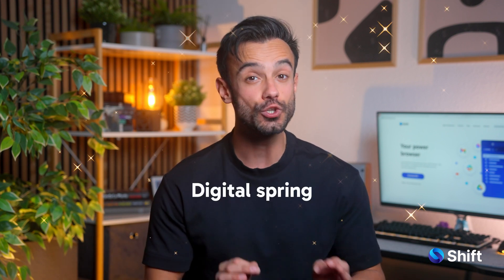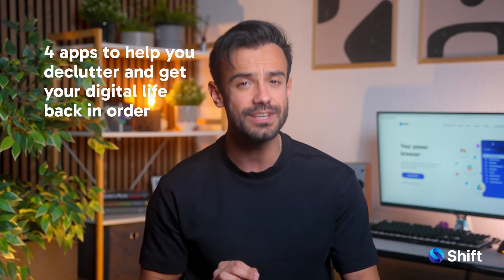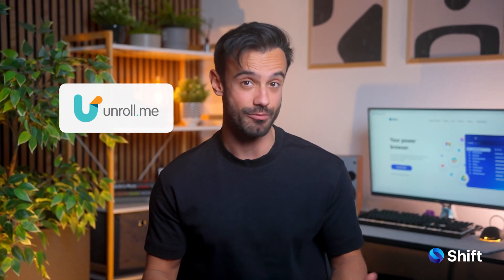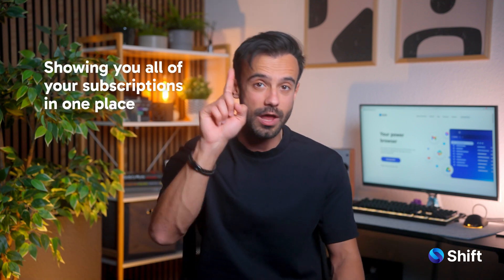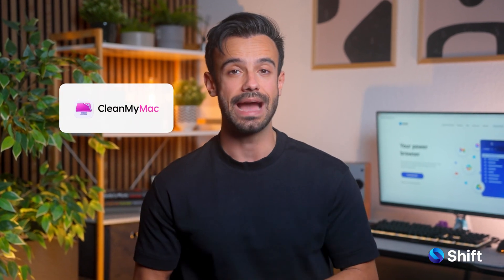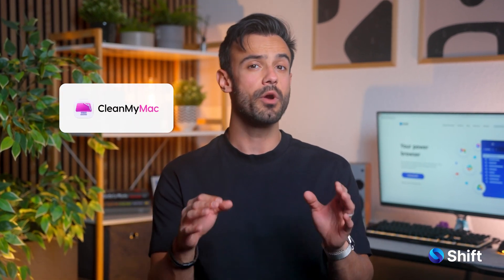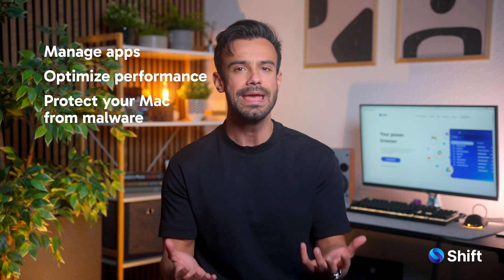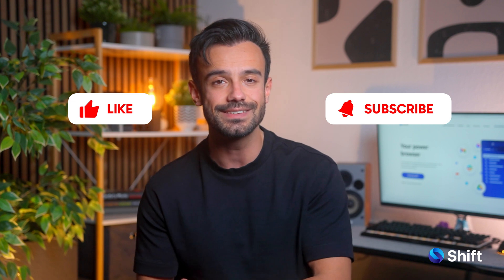It's time to spring clean your DIGITAL life | Shift browser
Is your inbox overflowing, your downloads folder a disaster, and your laptop running slower than ever? It’s time for a digital spring cleaning! In this episode of Shift’s App Spotlight, we’re sharing four game-changing apps that will help you tidy up your digital life, reclaim storage space, and boost your productivity. 🚀✨

0:00 Intro
0:31 Unroll.Me
1:02 Hazel
1:31 CleanMyMac
2:00 Shift
2:24 Outro